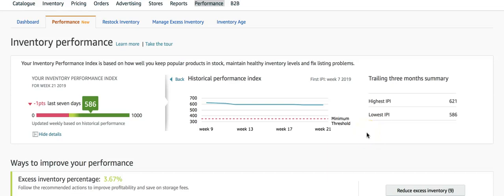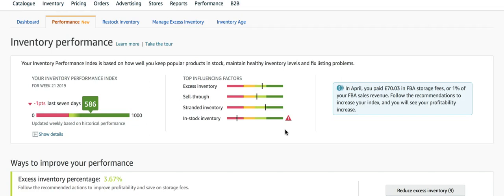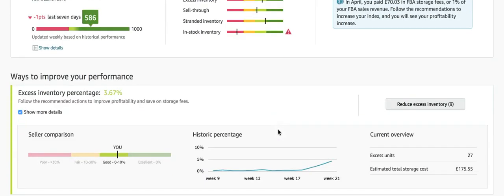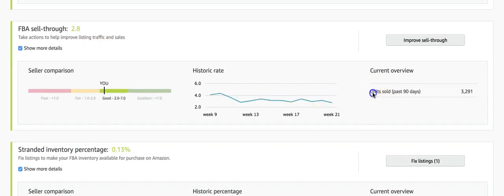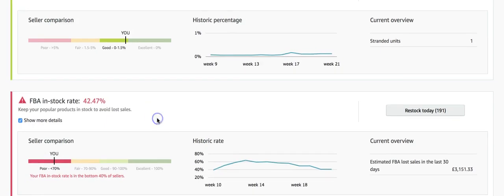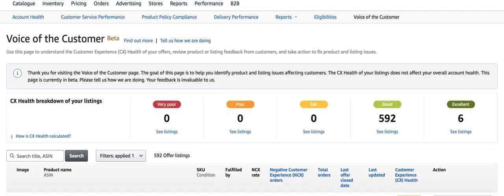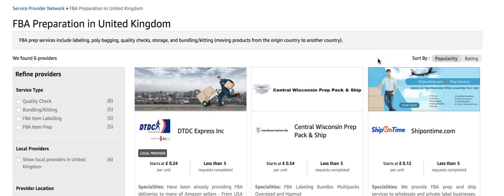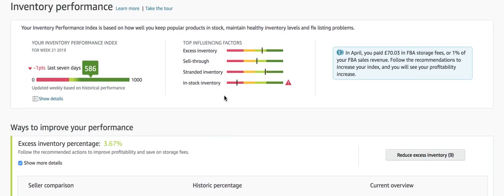New (Amazon FBA) Inventory Performance Indicator - Anything To Worry About?!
New additions have been made to the inventory performance indicator. Anything to worry about?
Welcome Everyone To Mr FBA UK YouTube Channel! Great To Have You Here!